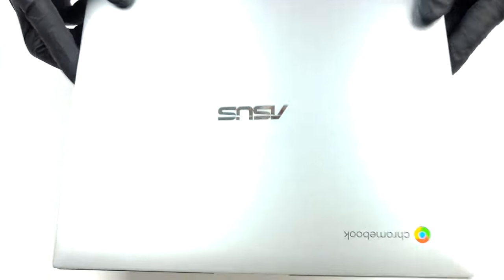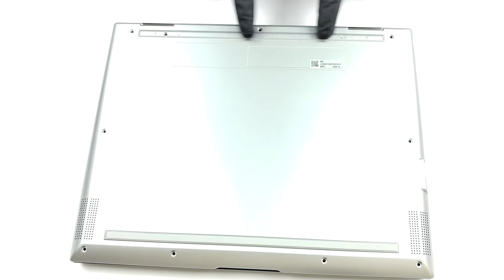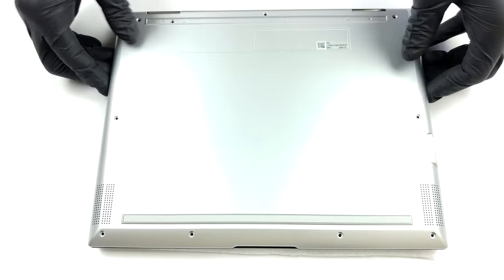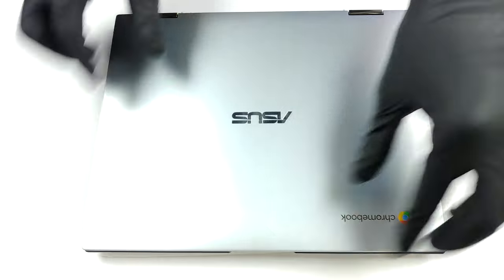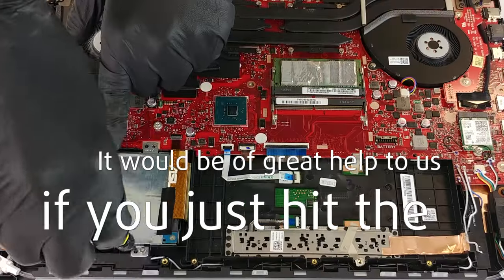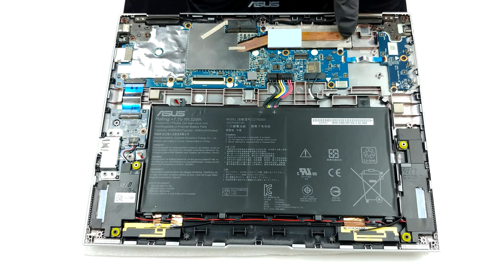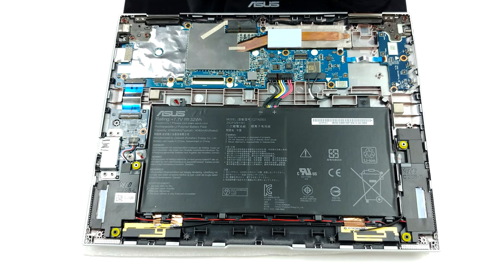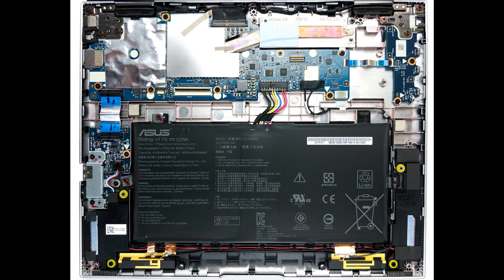🛠️ What's inside the ASUS Chromebook Flip CM3 (CM3200)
✅  LaptopMedia.com